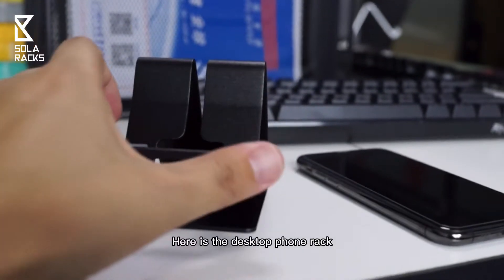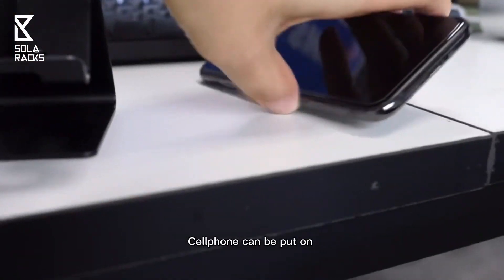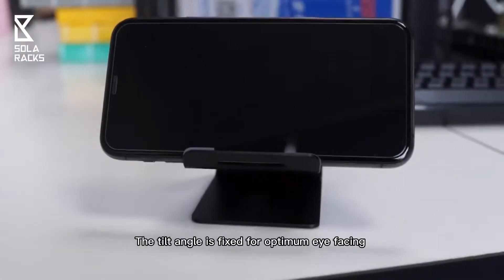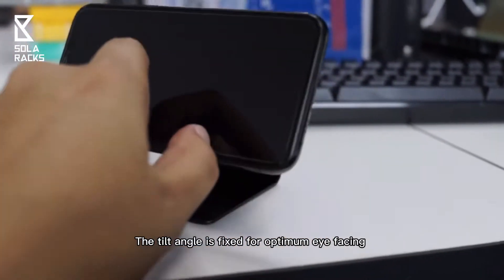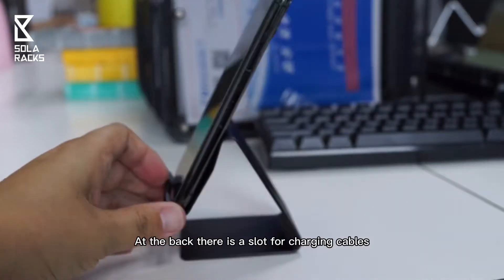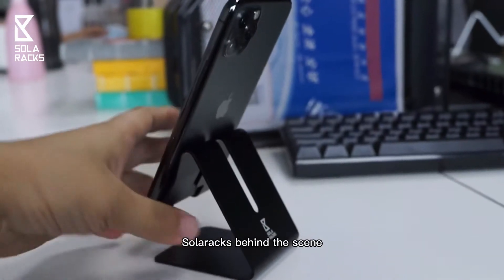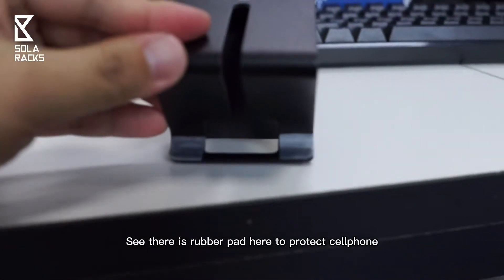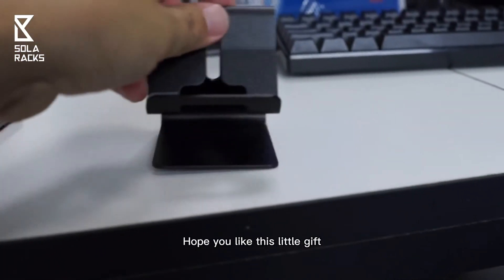Phone rack as gift for customers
Phone rack as gift to customers. Distributor can give away also it is like a connection with EPC client. Hope you like.